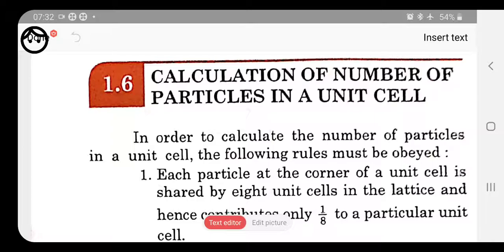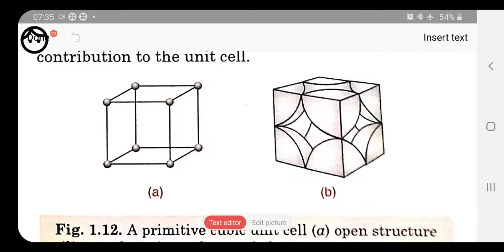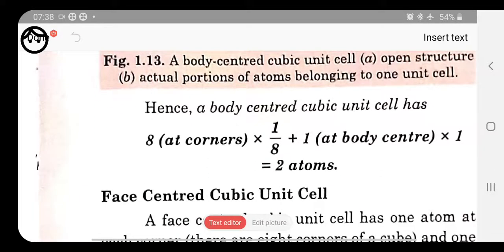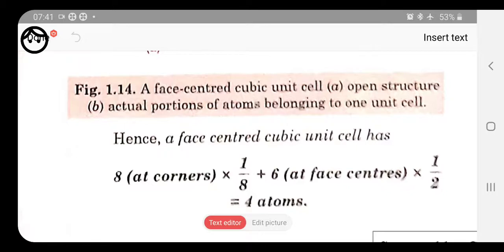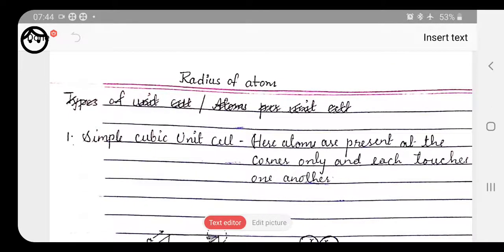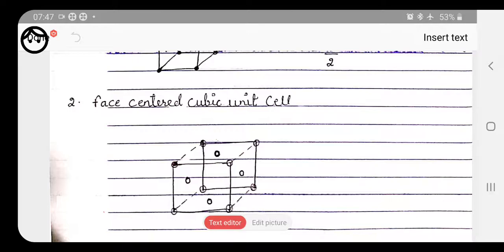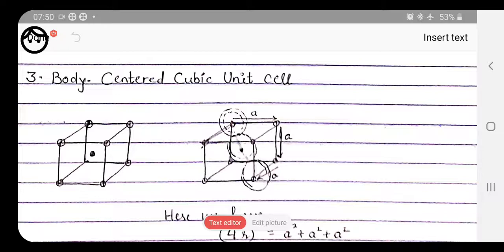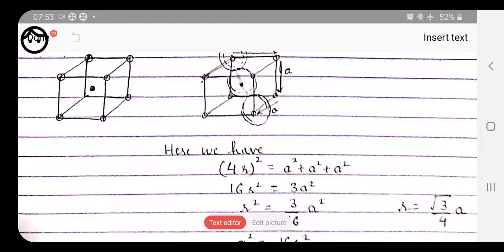12 Chemistry 01 Sep